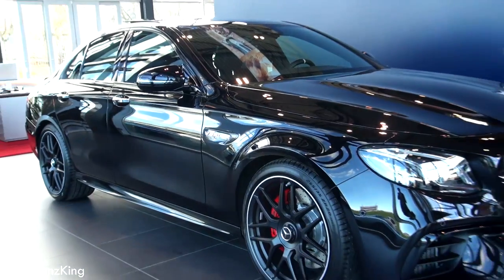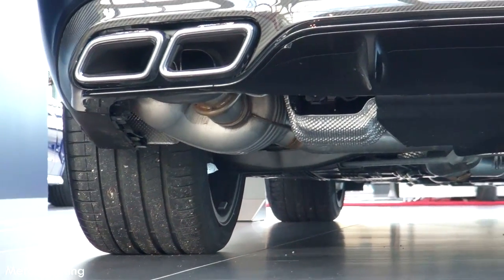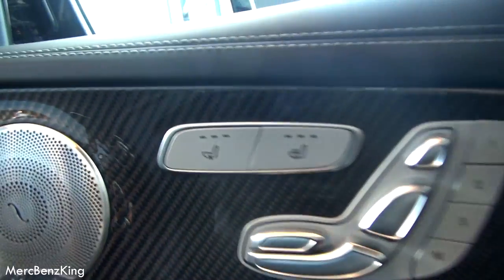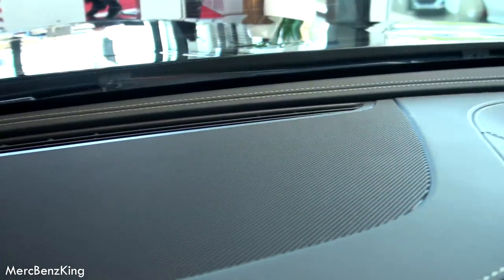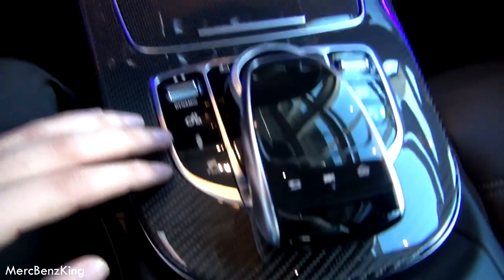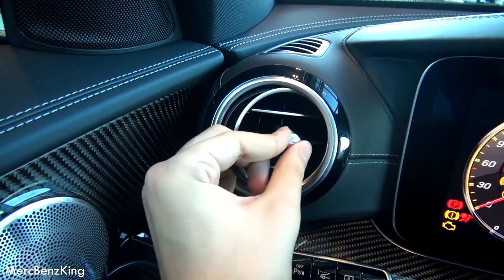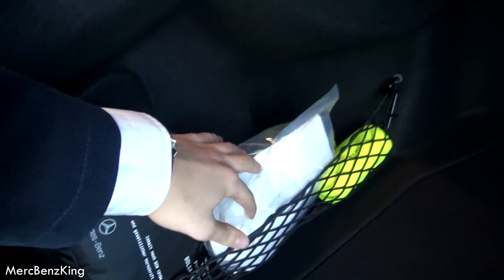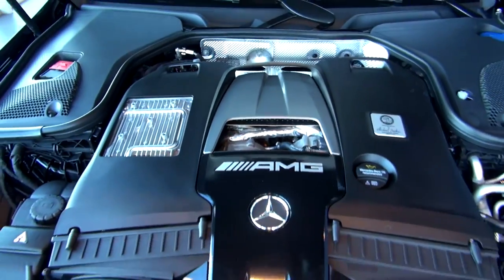2017 Mercedes AMG E63 S 4MATIC+ Full Review Start Up New Interior Exterior Infotainment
This is a review of the E Class AMG E63 S 4 matic plus + 613 hp 850 Nm of torque. Full with newest technology of infotainment system as well as the engine.
Full in depth review.

Other types of E Class: E200 E220 E300 E400 E43 AMG

Coming up: A Class, GL, S-Class, New Road trips, Dynamic driving modes and CLS AMG.

Update: Have a look at the GLC 2016 and the GLC coupe 2017. Also the E class w213 2017.

Options on my Mercedes:
- Panoramic Sunroof
- AIRMATIC Suspension
- Memory seats
- Thermotronic airco
- Airbalance Parfume